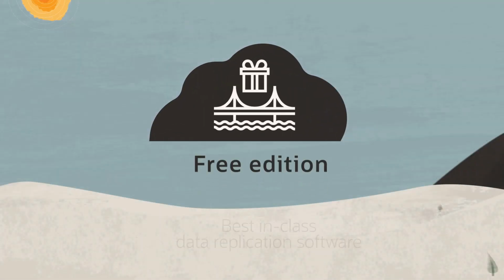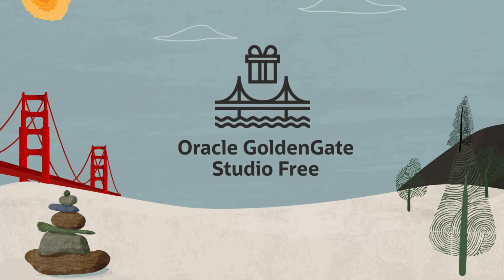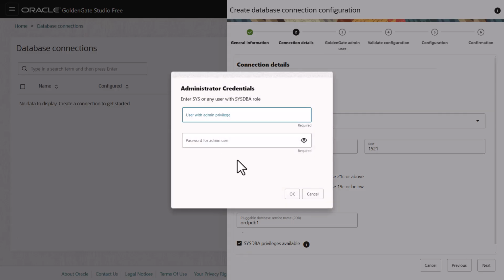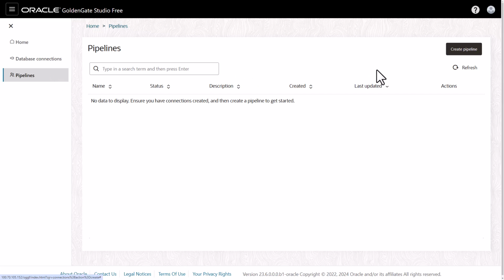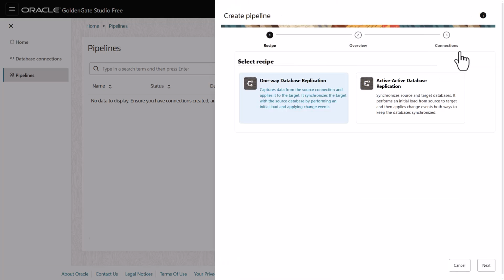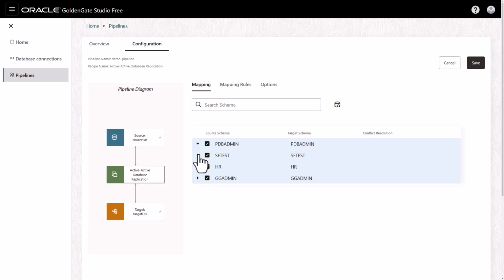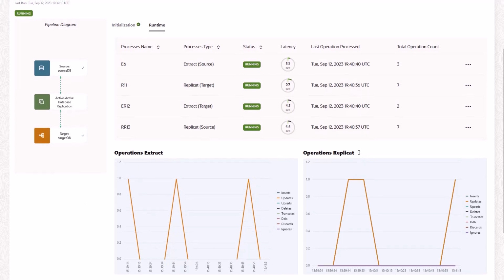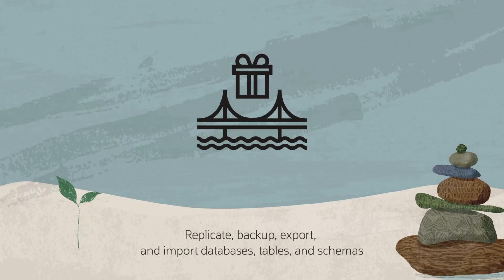Introducing Oracle GoldenGate Studio Free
Get to know Oracle GoldenGate Studio Free and how to create data replication pipelines in a simple, easy to use interface.